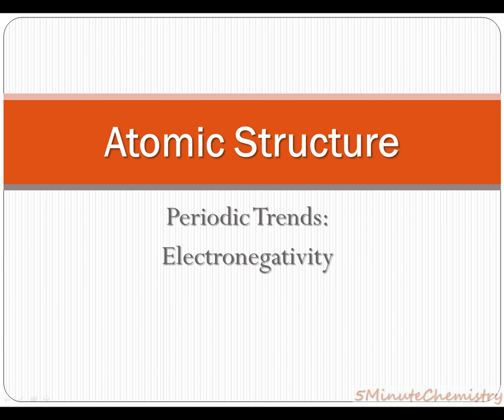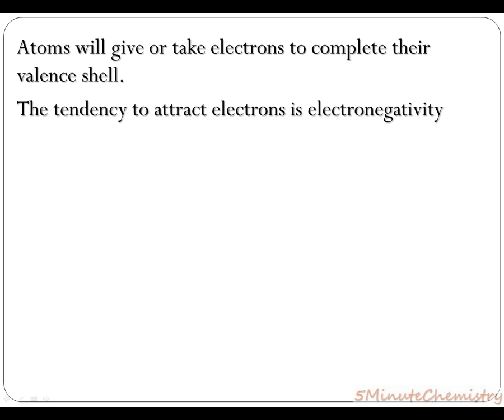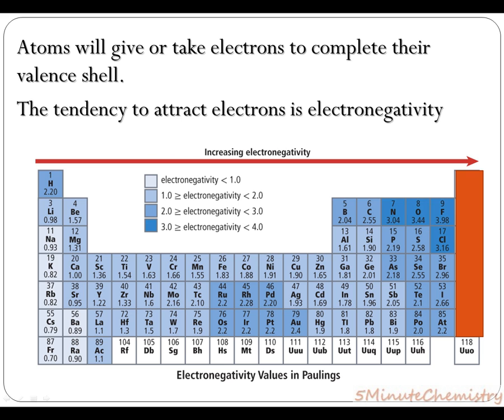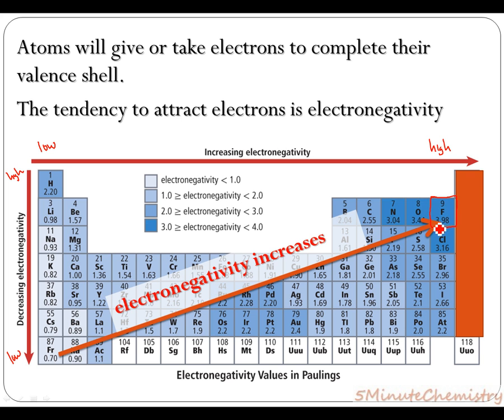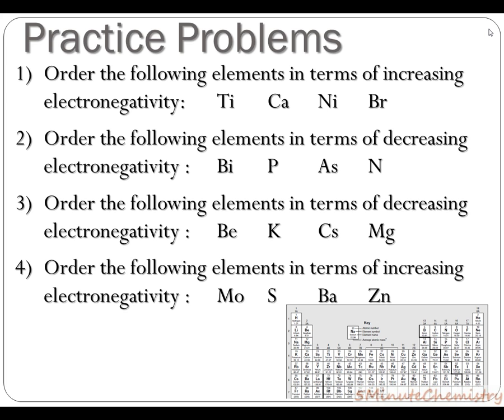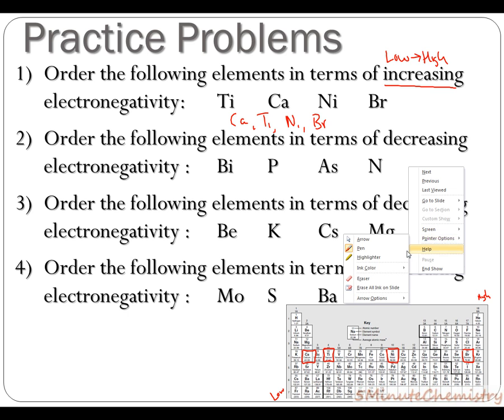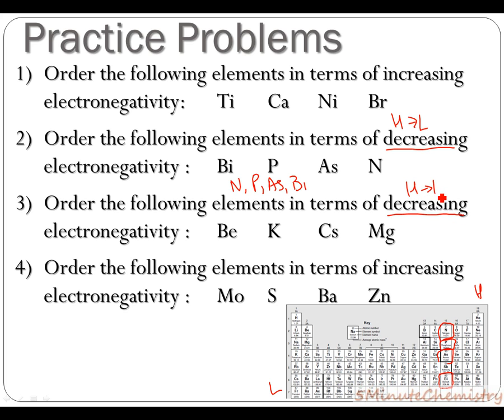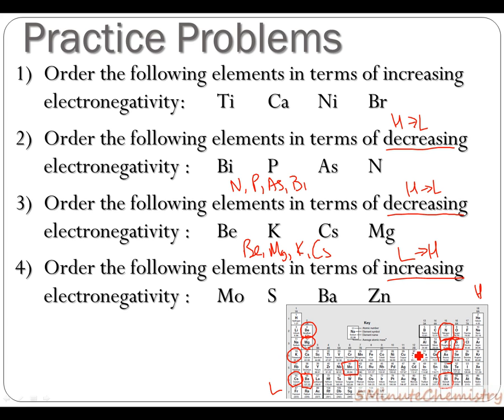5 Periodic Trends - Electronegativity